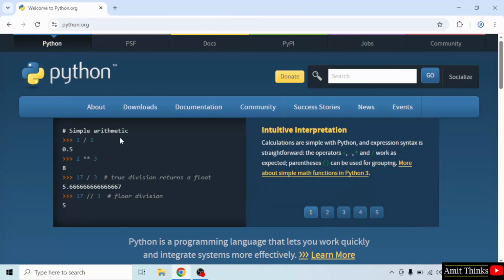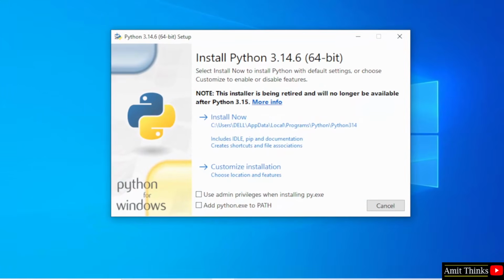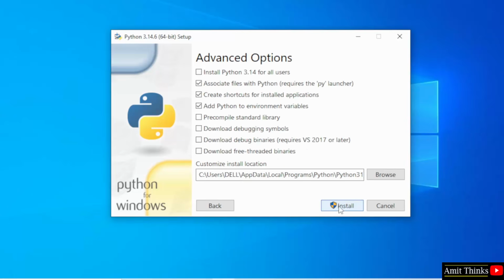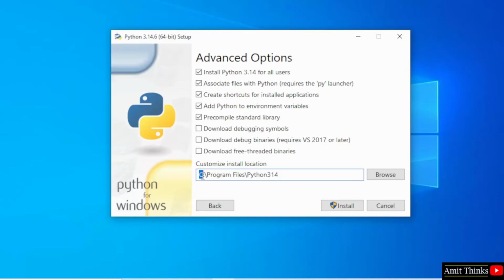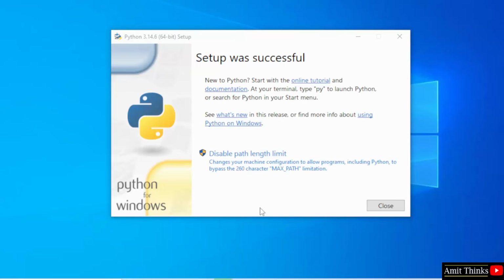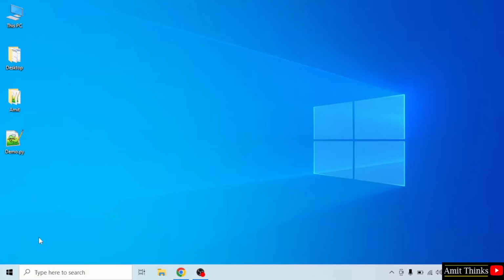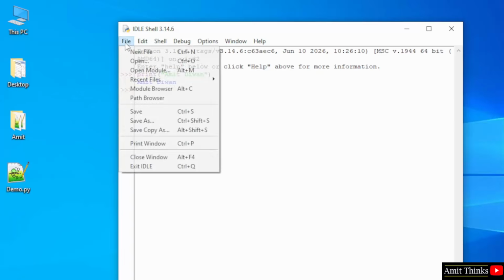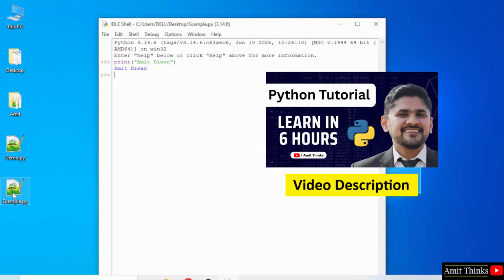How to install Python 3.14.6 on Windows 10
In this video, learn to download and install Python 3.14.6 on Windows 10. We will also run a sample Python code.